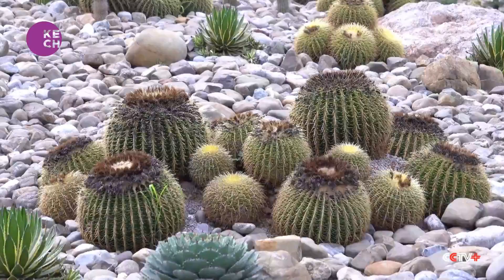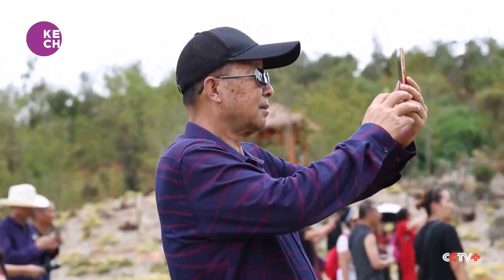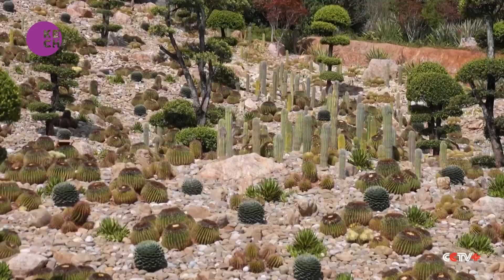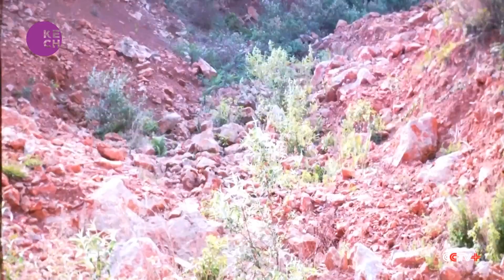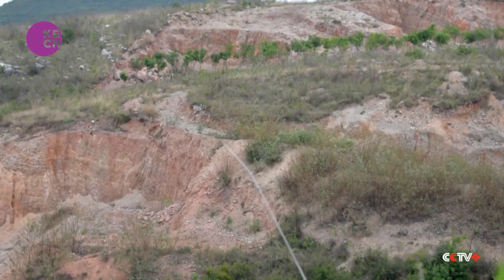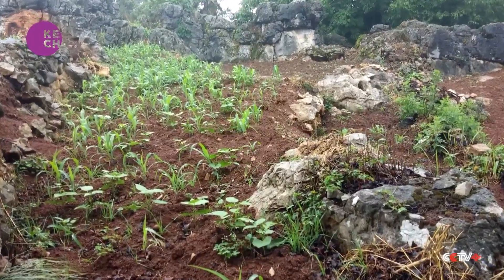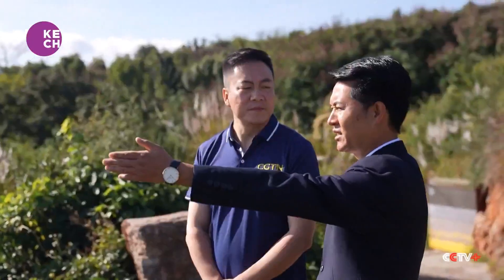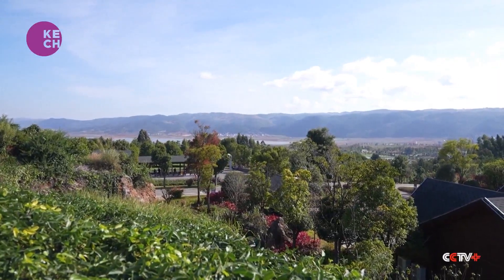Wasteland in Southwestern Chinese City Transformed into Eco-Tourism Oasis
A vast karst landscape in a southwestern Chinese city, once afflicted by "rocky desertification," has undergone a remarkable transformation. In 2016, a local company initiated a restoration project, supported by government efforts for green development. With an investment exceeding 200 million dollars, the once infertile wasteland has evolved into an eco-tourism oasis, featuring diverse accommodations and entertainment facilities.